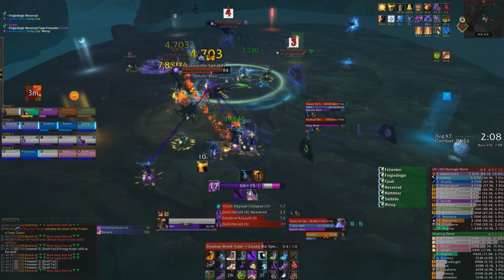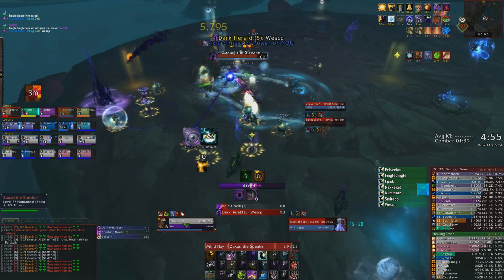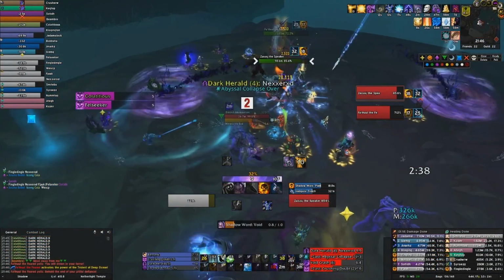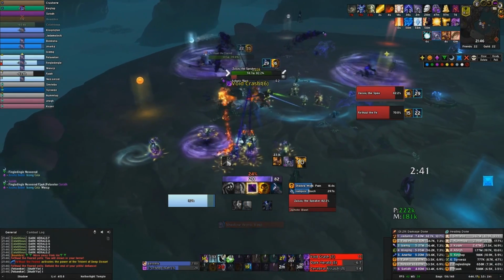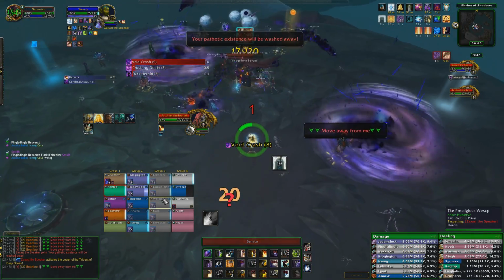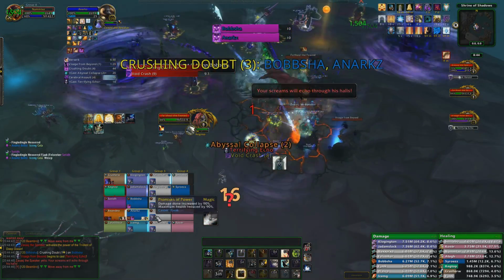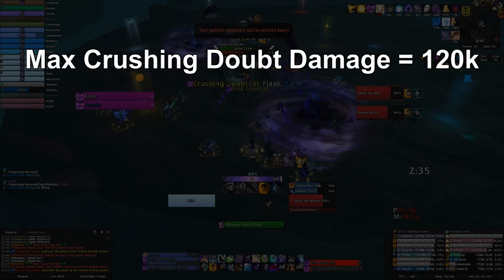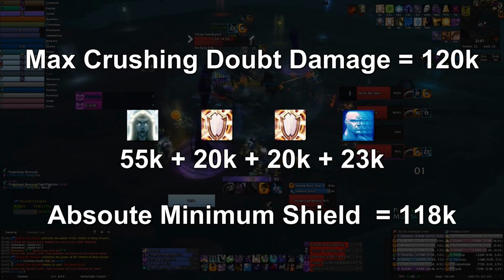The Restless Cabal Mythic Guide - FATBOSS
The Restless Cabal, Crucible of Storms Mythic Raid Guide.